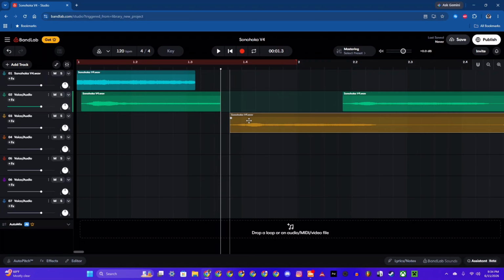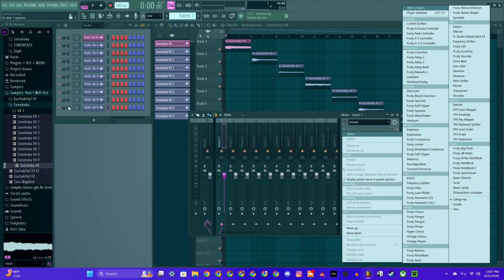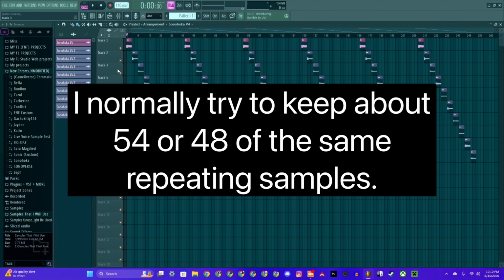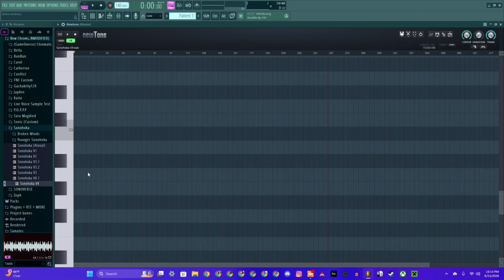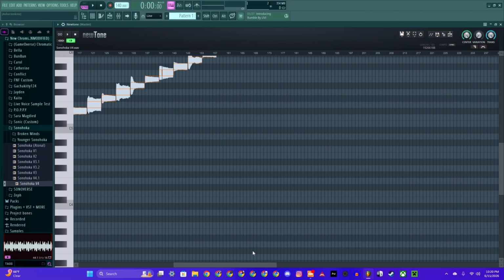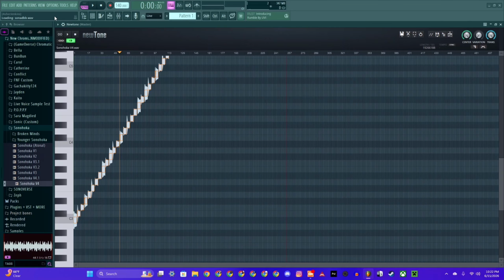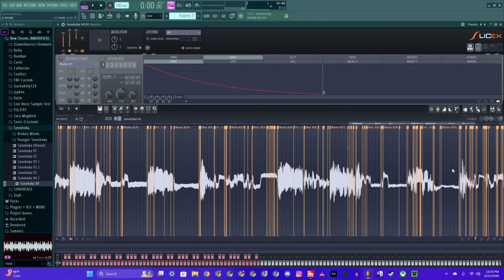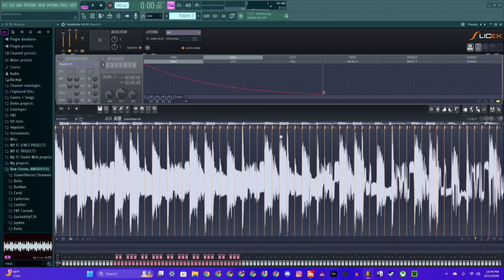How To FNF Chromatic (Sonohoka’s Tutorial)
This is my first tutorial video on how to do FNF Chromatics I did my best to cover mostly everything.
Sorry for the delay in the video being uploaded… I had this done yesterday but I had to wait for the video to be done rendering in my video editor.
Also sorry if the my mic wasn’t the best also sorry if the tutorial didn’t make sense…
If my video quality isn’t good I do apologize on my part I don’t have a good video recorder. I would use OBS but OBS crashes my PC…
In case you don’t have FL Studio here are some alternatives:
Timestamps:
0:00 Hello and Start Of Video.
0:10 Getting Samples.
1:55 Preparing Samples.
3:21 Repeat Your Samples.
4:07 Newtone.
4:52 Auto Tuning and Upscaling (Newtone).
7:46 SliceX.
8:55 Remove All Unnecessary Markers (SliceX).
10:12 Example Song.
People in this segmen:
Sonohoka (Aka I)
Bella (My Cat, R.I.P.)
Cathrine (Sister):
Gachakitty124 (Friend):
Jayden (Brother):
Kaito (Brother):
Sara Magdied (Friend):
Sarah-Denzel (Brother):
Zeph (Friend):
12:57: Near End and Apology.
14:49: End Of Video.
Check this out!!
Spotify Artist:
My Friends, Spiritual Siblings (Chosen Siblings), Siblings & More)
Wow? You read all of this? Great Job! Here's a cake 🎂
You earned it! 💙🩵
For Algorithm (For YouTube Purposes):
Friday Night Funkin' is a Newgrounds rhythm game made using HaxeFlixel and originally created for Ludum Dare 47 by ninjamuffin99, PhantomArcade, Kawai Sprite and evilsk8r. Currently developed by The Funkin' Crew, the game can be played via Newgrounds or downloaded for free on desktop on itch.io, or on mobile devices on the Google Play Store and Apple App Store.